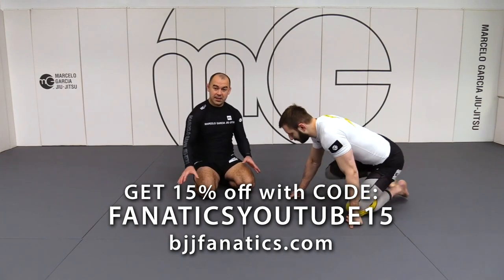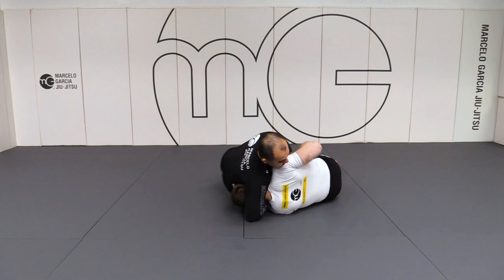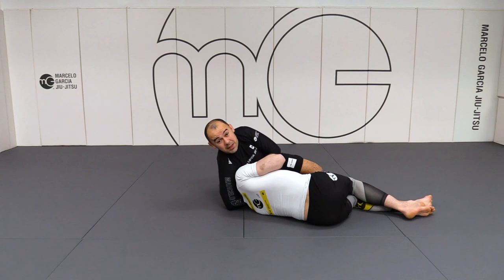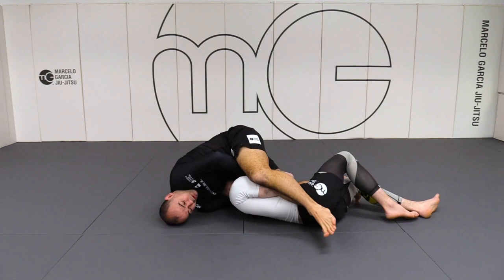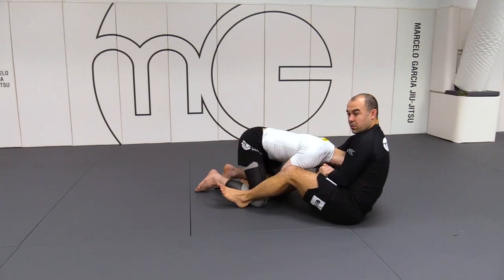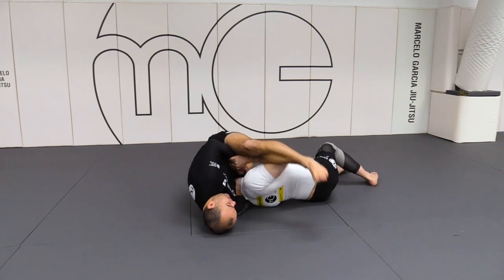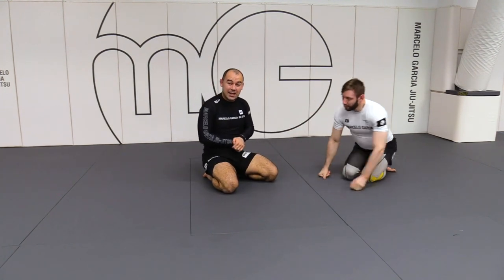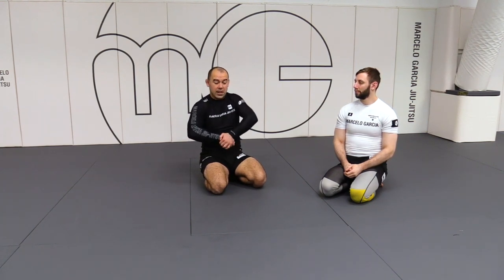Side Control to Mounted Guillotine by Marcelo Garcia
SIDE CONTROL TO MOUNTED GUILLOTINE

Marcelo Garcia teaches how to do the Side Control to Mounted Guillotine  technique in this BJJ Techniques video.

Marcelo Garcia is widely considered the greatest BJJ competitor in history.  This is an excerpt from THE MARCELOTINE available from BJJFanatics.com.